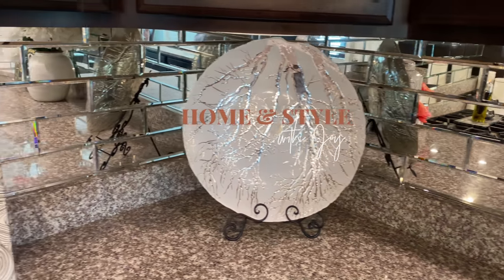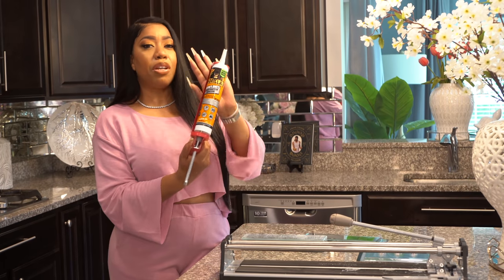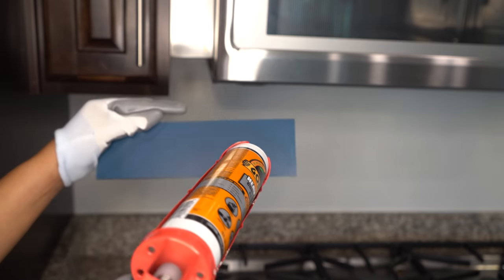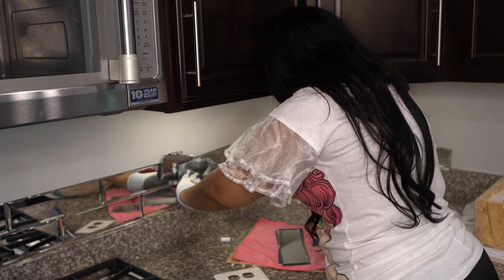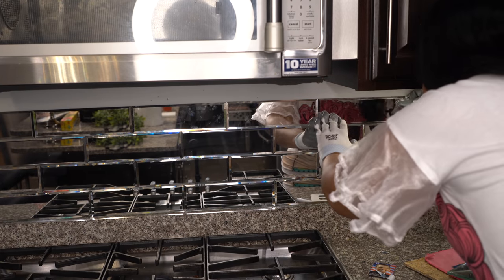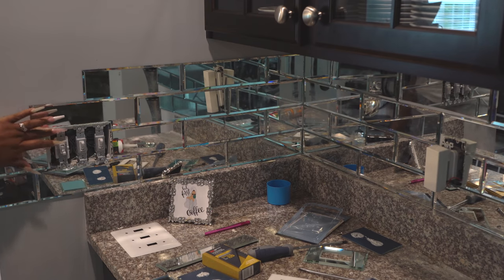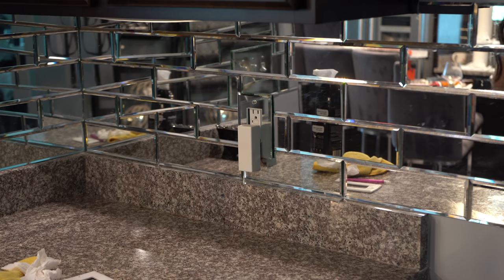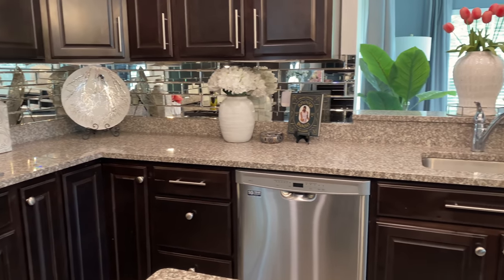DIY Mirrored Backsplash | Joy Clary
I added sparkle and light to my kitchen by upgrading to Mirrored Backsplash. This glam girl is loving it and living her dream.
Here's list of the products I used.